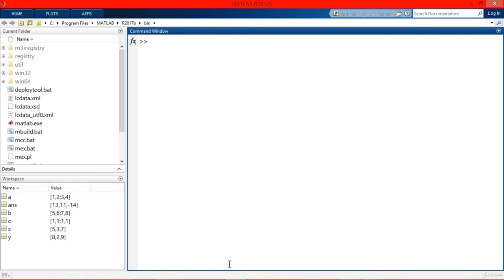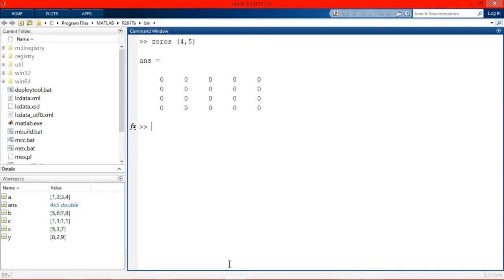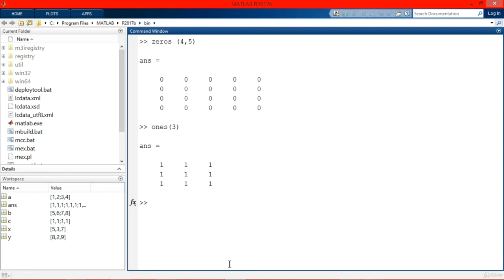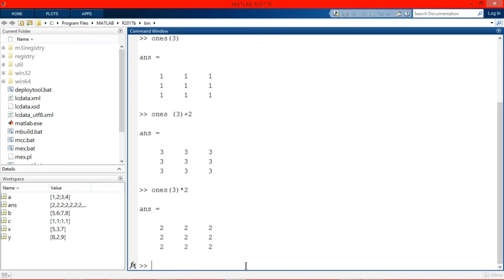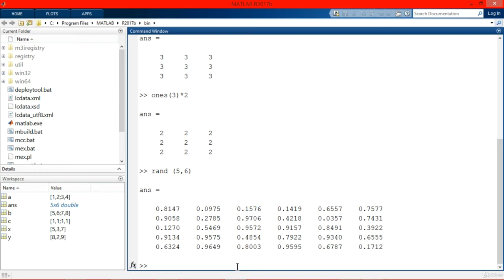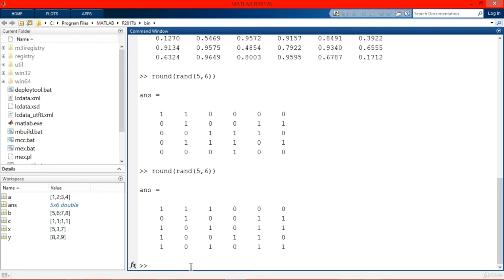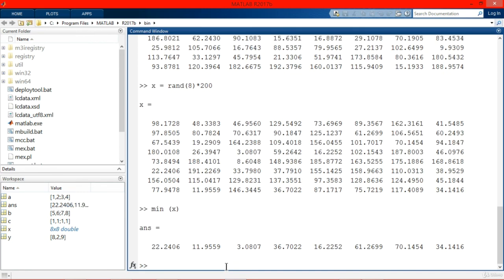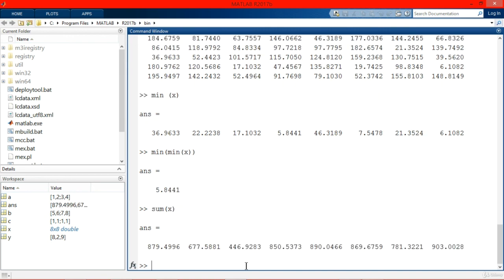5 3 How To Generate Matrix and Apply Different Functions On It